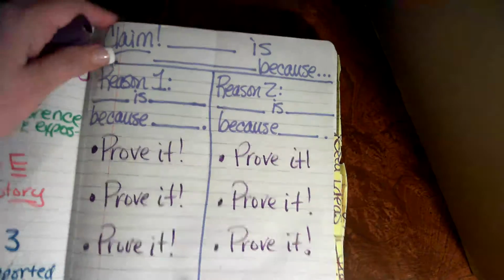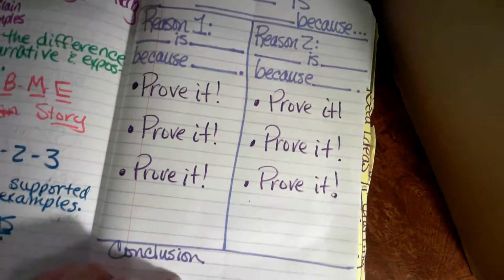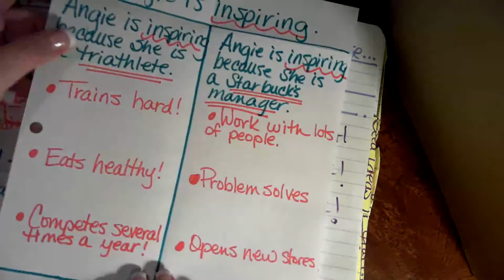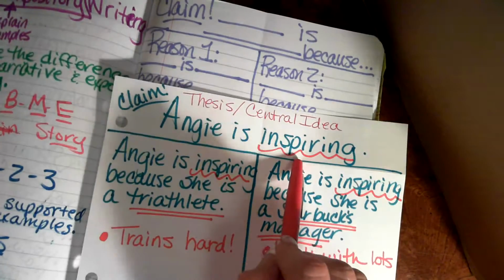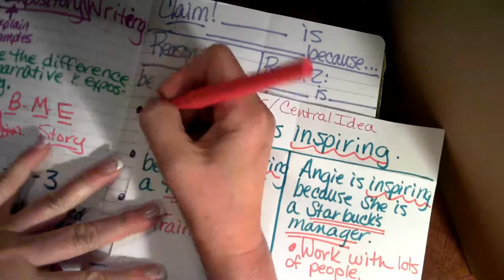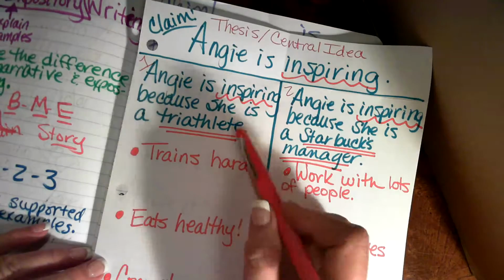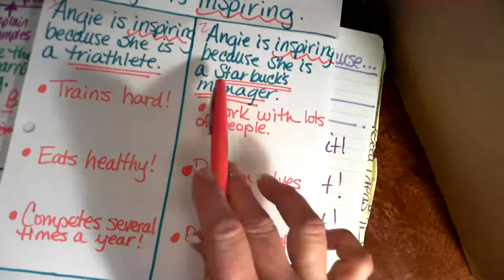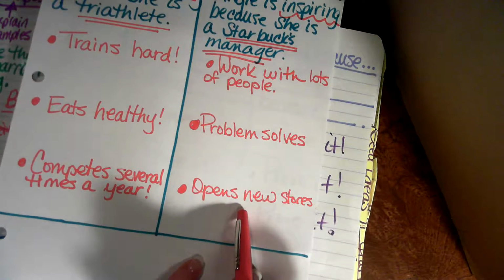Expository Writing Reboot!